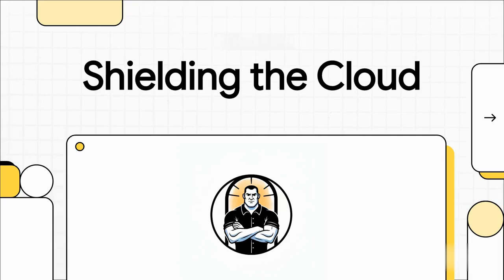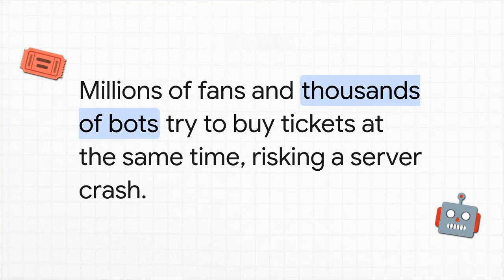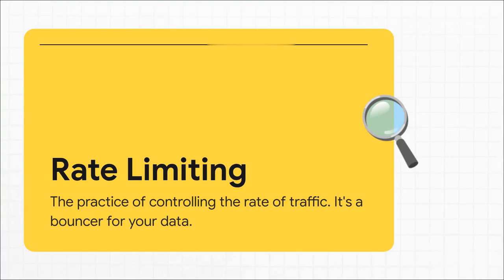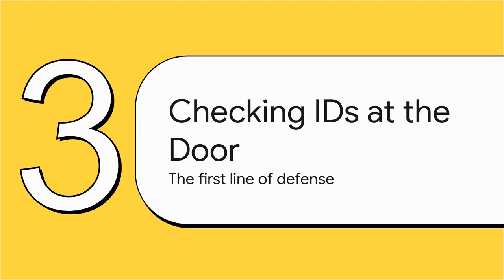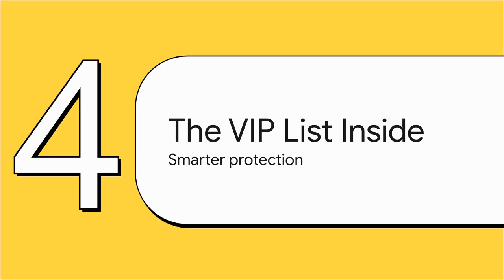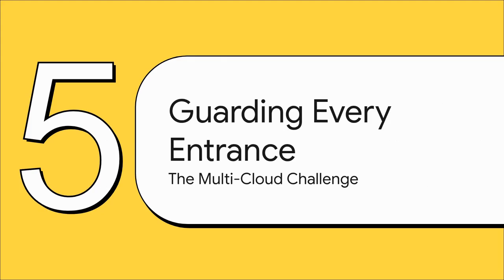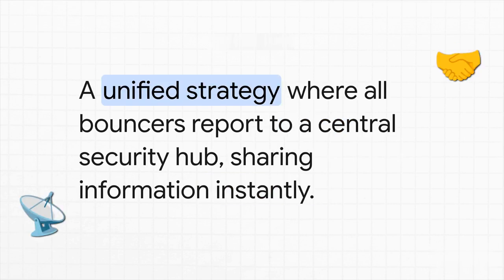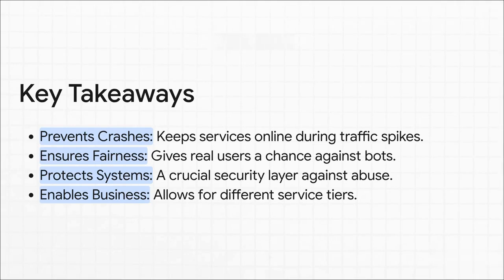Implementing cloud-native rate limiting patterns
This video describes patterns for rate limiting using API gateways, load balancers, and application logic.